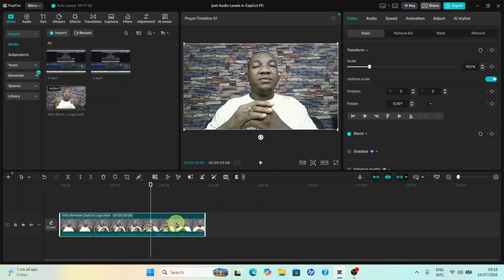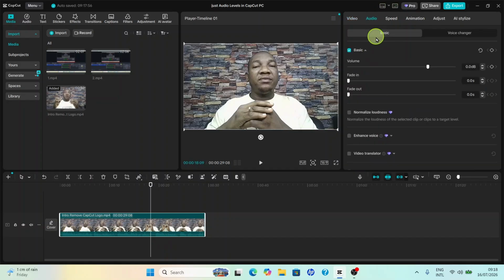How to Mute Video Audio in CapCut Desktop App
In this video editing tutorial, you will learn how to mute video audio in CapCut desktop app in few clicks. Whether you want to mute the entire audio in the video you are working on or just a clip of the content, this guide provides genuine solution on how to go about it. This CapCut tutorial is being searched by many people. So, learn how to mute audio in CapCut PC.

Video Chapters ⏰
00:00 Introduction to Mute Audio in CapCut
00:14 How to Drag and Drop Video to Timeline when Editing
00:38 How to Select Video Clip on the Timeline During Editing
00:44 CapCut Desktop Audio Tab
01:06 Conclusion on Removing Audio from Video